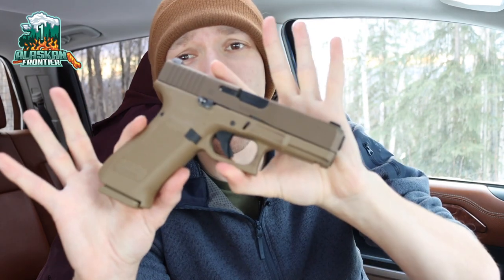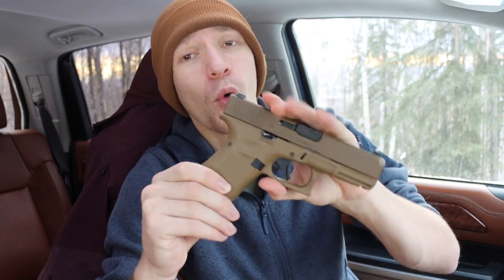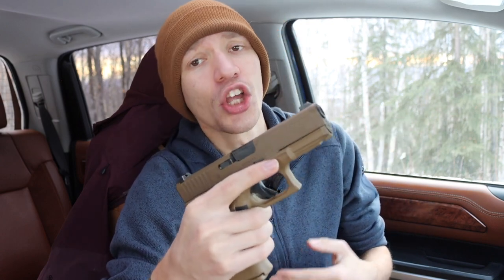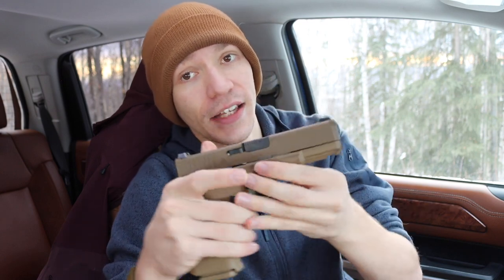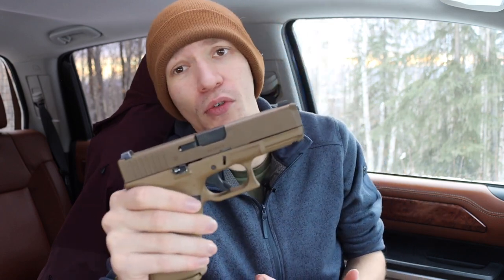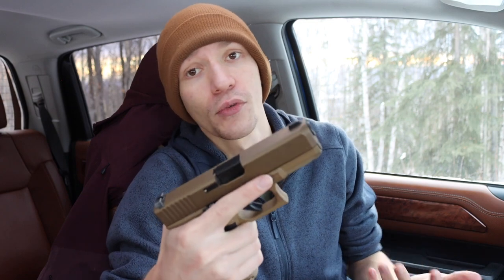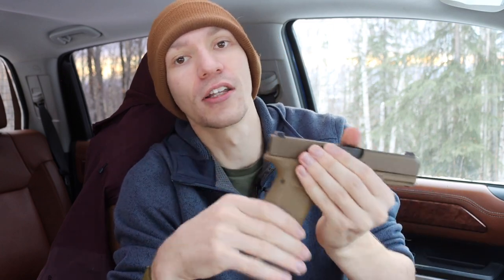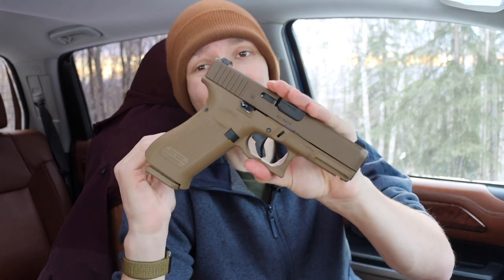Why is the G19X a surprisingly great EDC Gun?